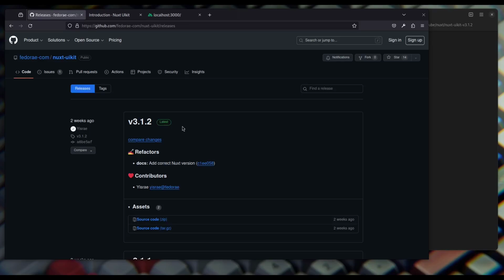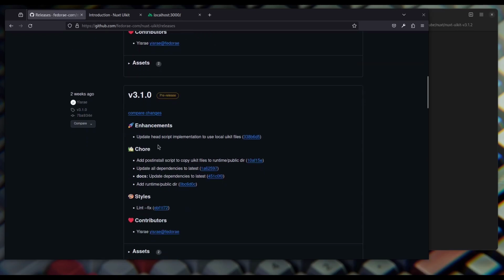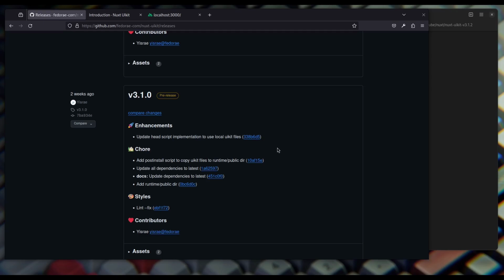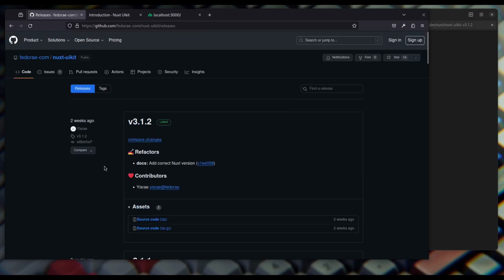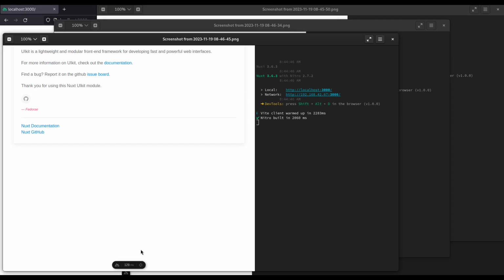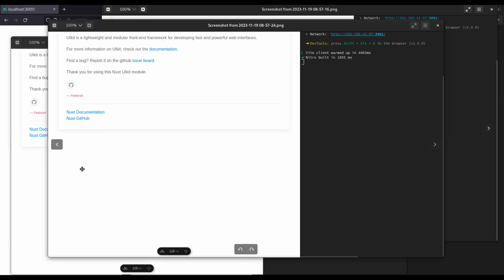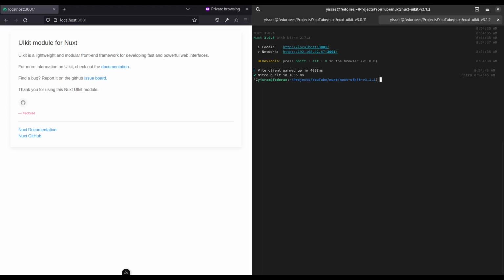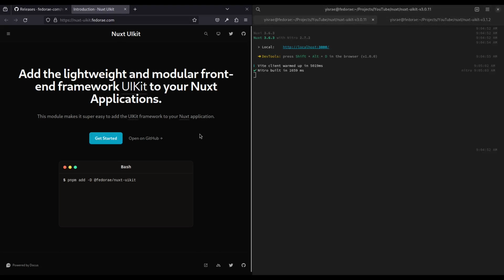Increase Your Nuxt App Page Loading Speed with The Latest Release of The Nuxt Uikit Module v3.1.2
This video looks at page speed loading differences between the current and previous release of the Nuxt UIkit module for UIkit integration with Nuxt.